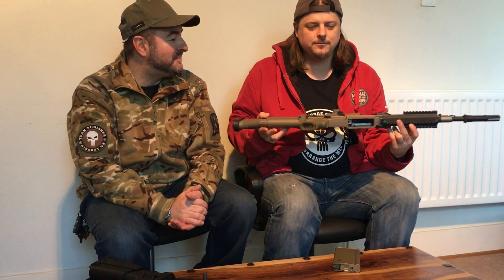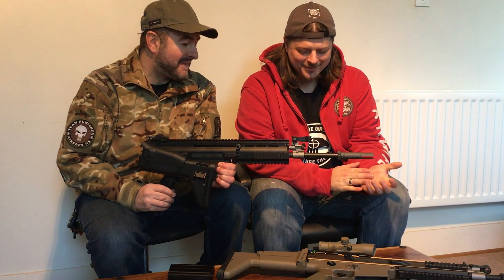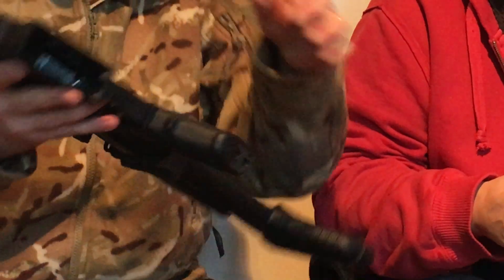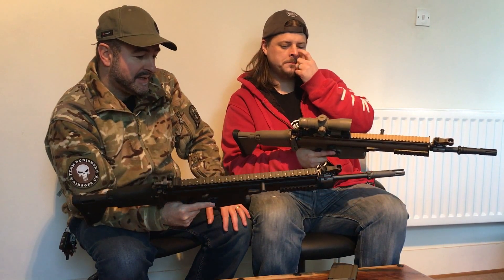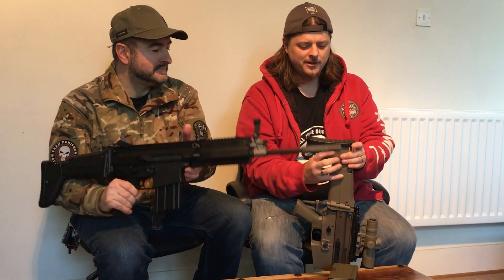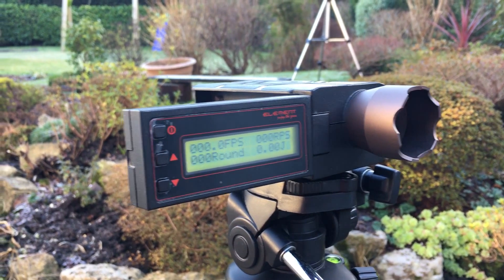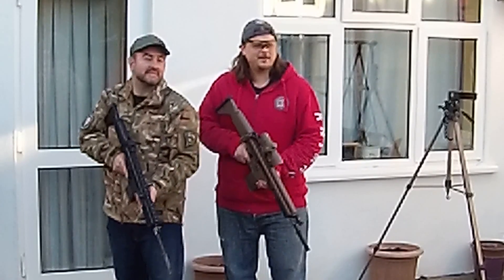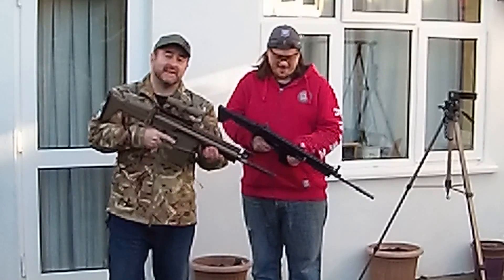Tokyo Marui Scar H Recoil vs WE Scar H - Crono and test fire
Join Richy and Nick from Team Punisher Airsoft UK, talking about the WE and TM Scar H, live crono test and fire.